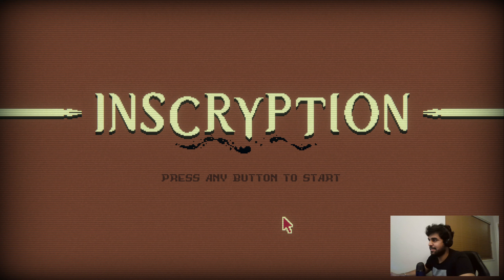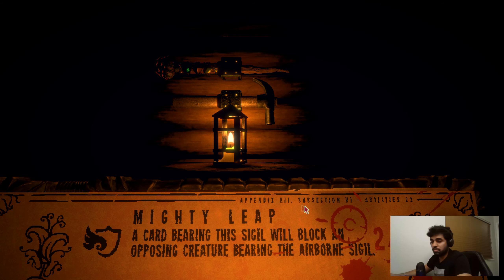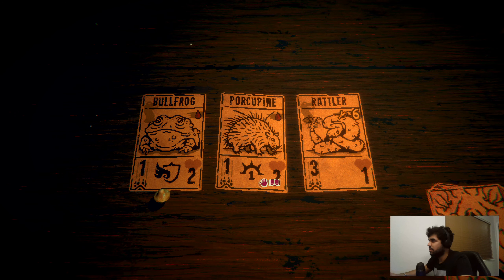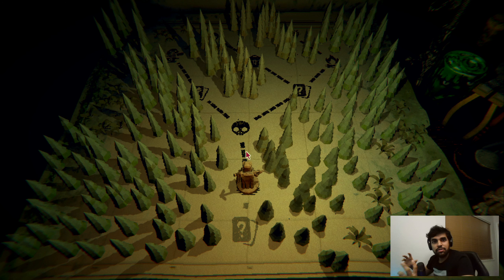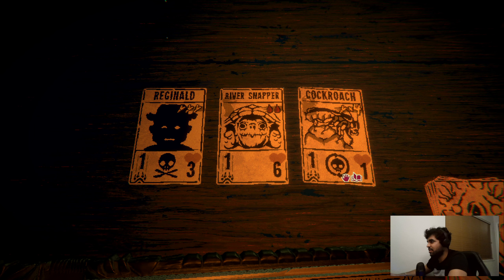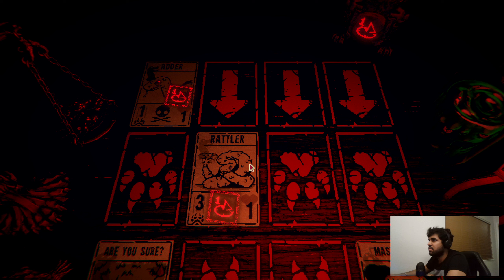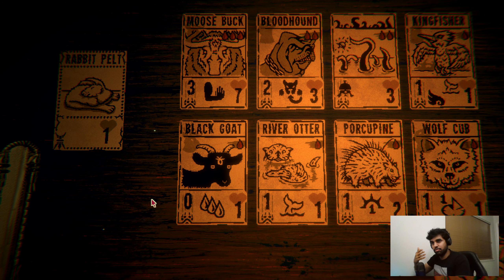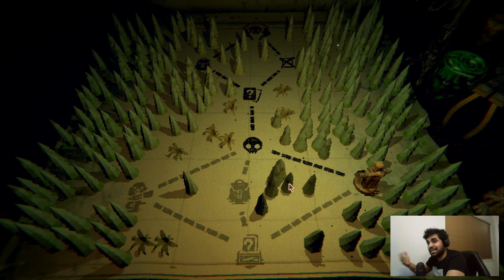Understanding Design Decisions: Inscryption! (Pt.2)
Deconstructing Inscryption, from a Game Designer's lens!